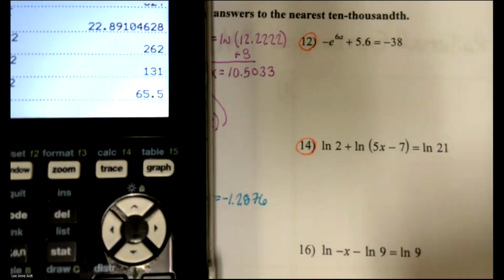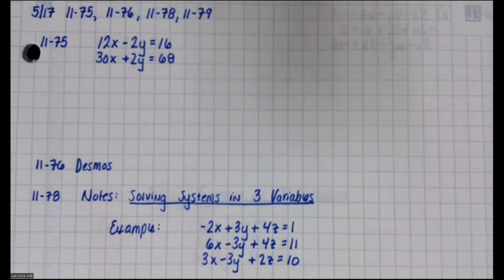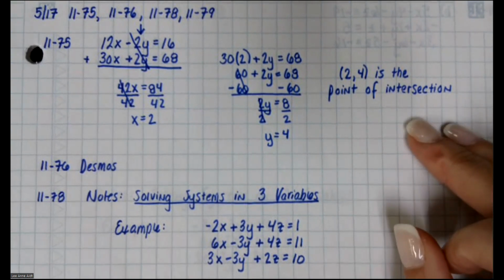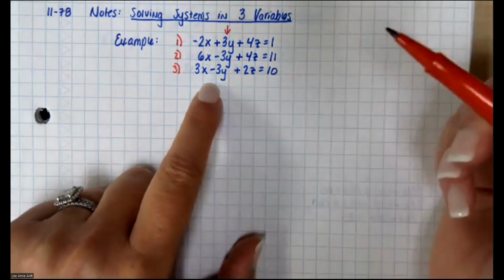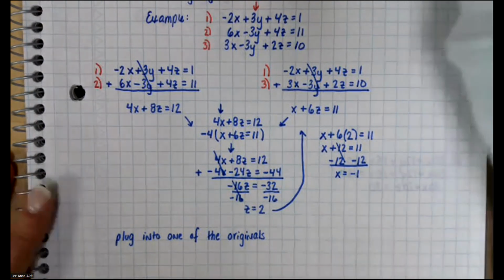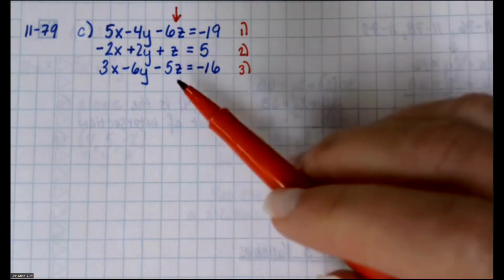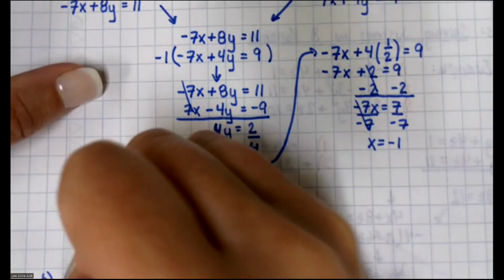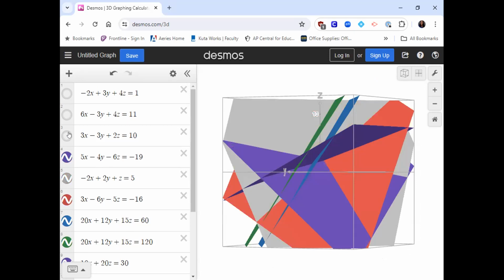5/17 - IM3 - 11-75, 11-76, 11-78, 11-79